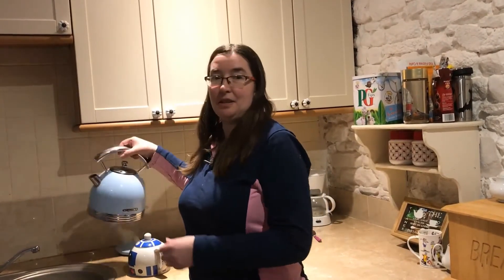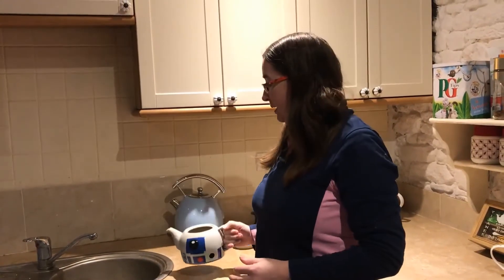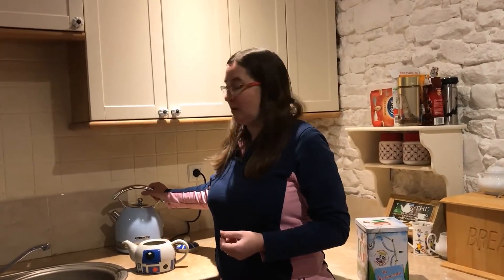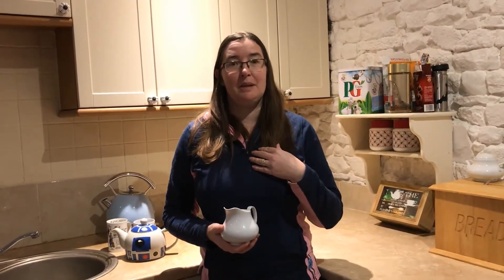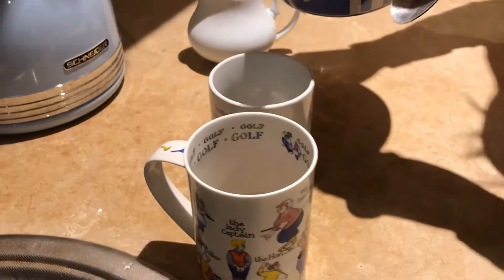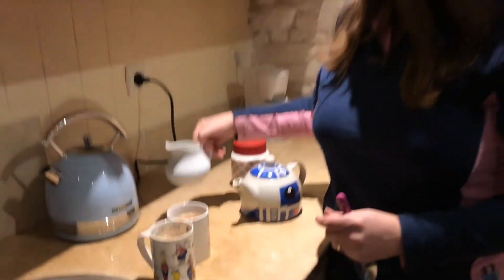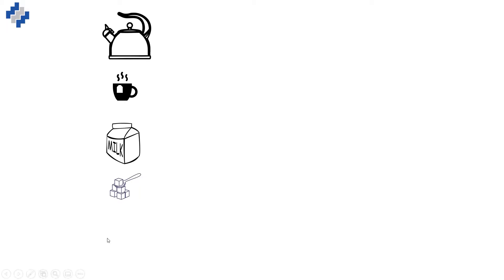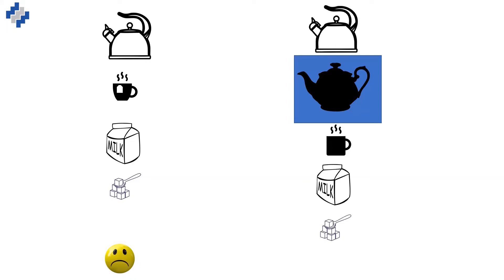The Compliance Kitchen: Recipes for Business Succcess - Tea for two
This video provides a simple illustration as to why it's really important for organisations to document their own processes rather than copying procedures from other organisations - even if they appear to be providing a similar product or service.

The video features a simple example of making a cup of tea.